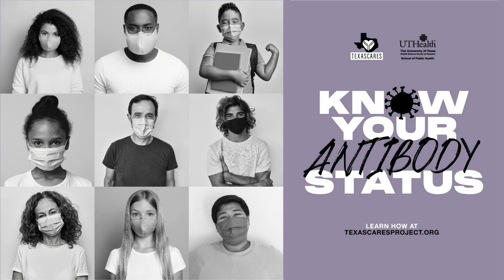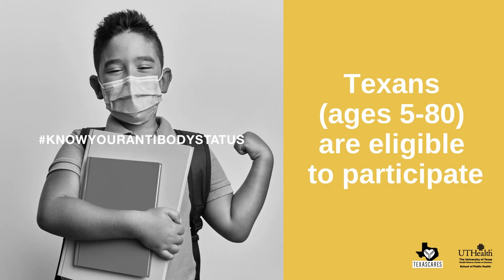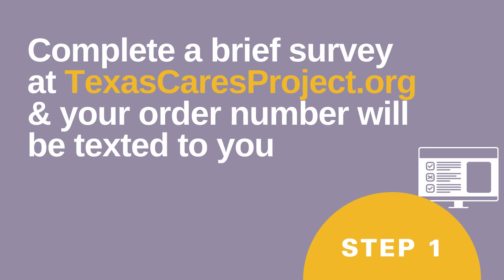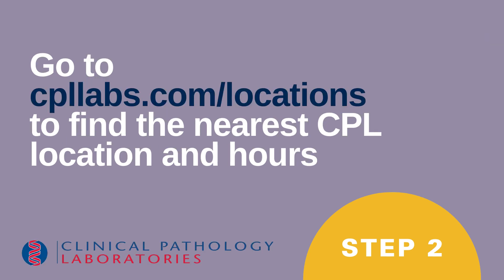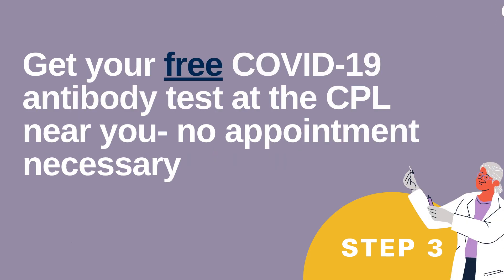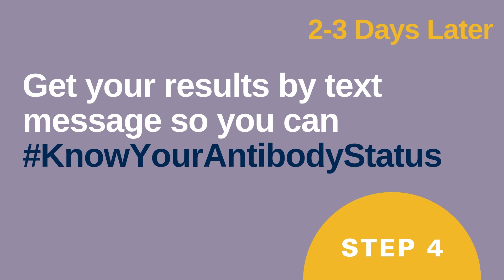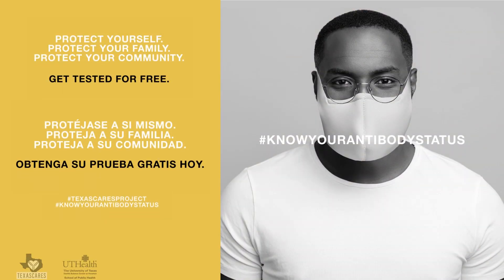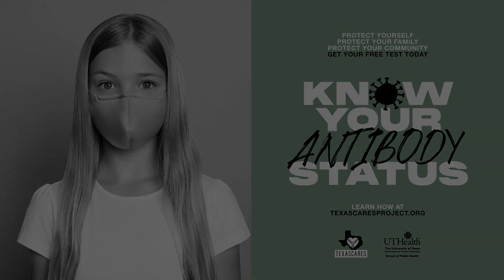Texas CARES Project Overview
The Texas Coronavirus Antibody Response Survey (CARES) seeks to understand the human antibody response to SARS-CoV-2, the virus that causes COVID-19.